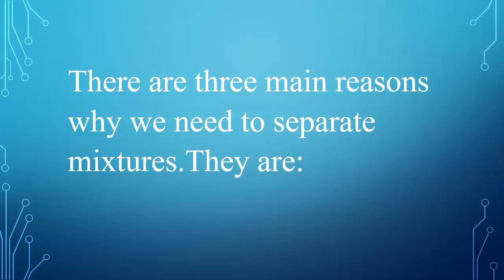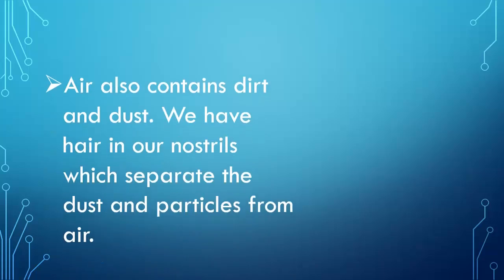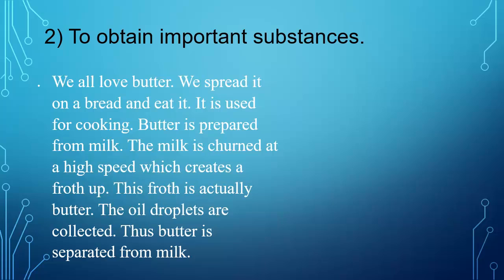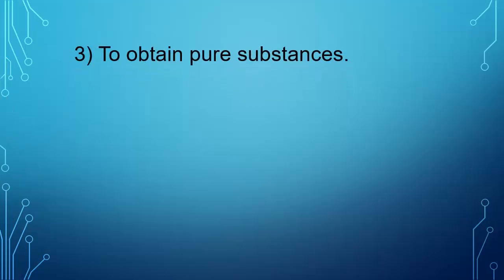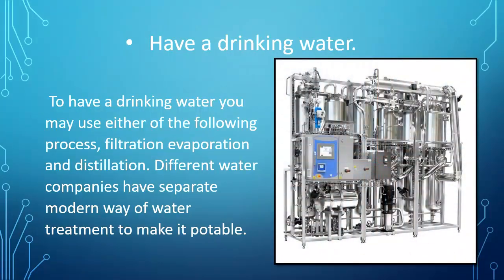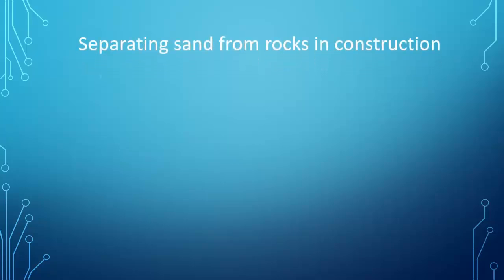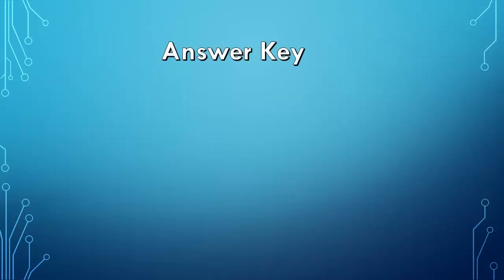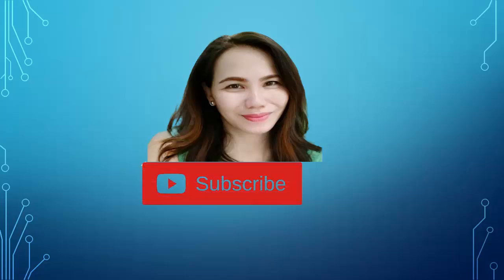Benefits of Separating Mixtures/Purpose of Separating Mixtures/Grade 6/MELC BASED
This video contains a lesson about the purpose and benefits of separating mixtures. This may help our Grade 6 learners and teachers about  the said lesson.
Happy Learning!